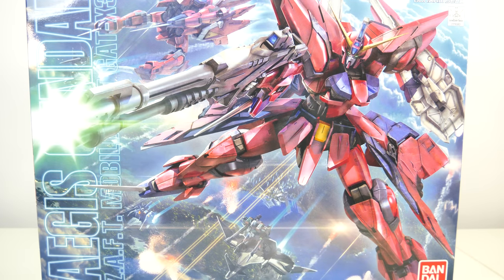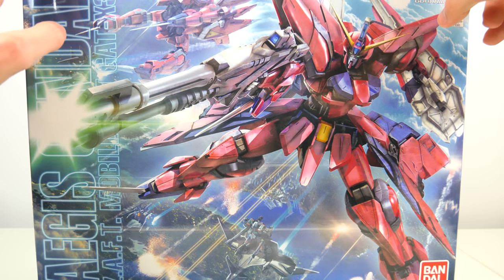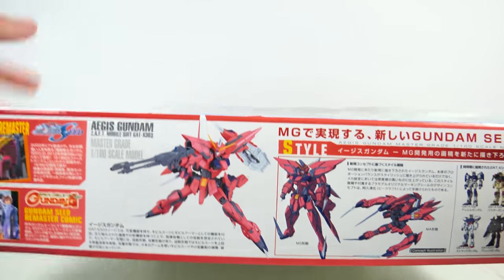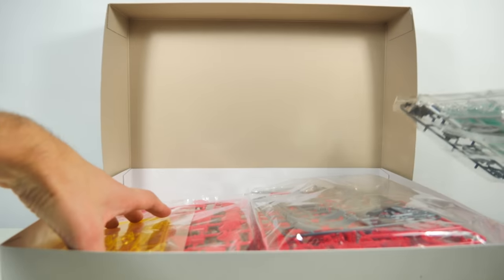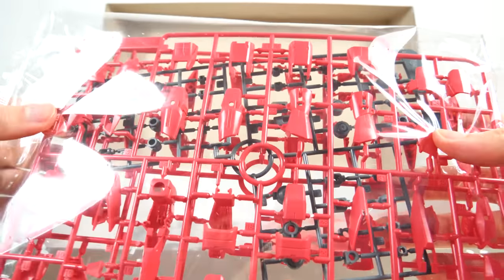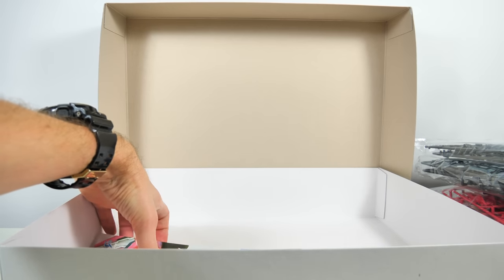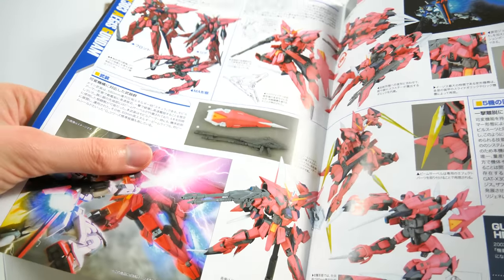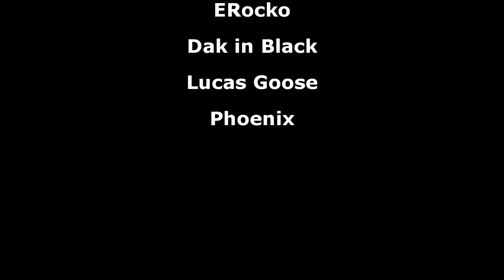1/100 MG Aegis Gundam Unboxing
▶Intro:
Valkyria Chronicles Anime Opening (go play the game)
▶Outro:
8-bitified version of Believe